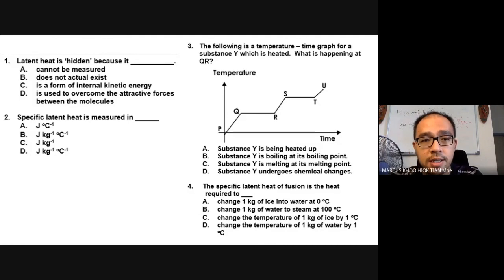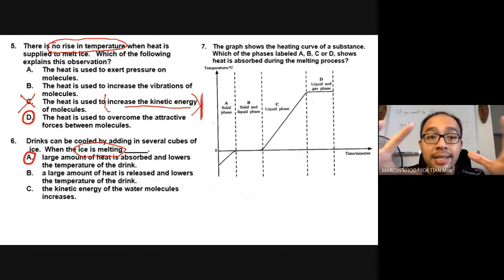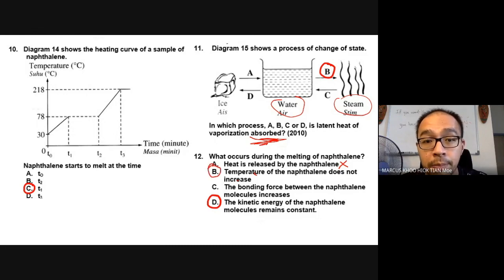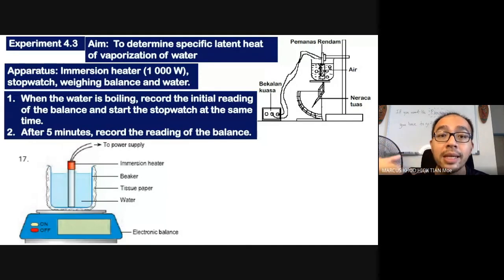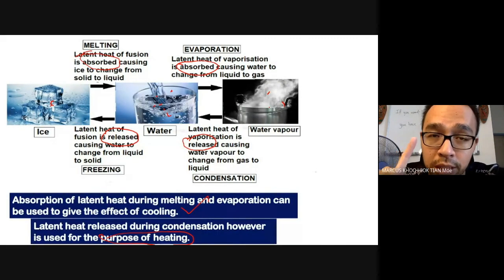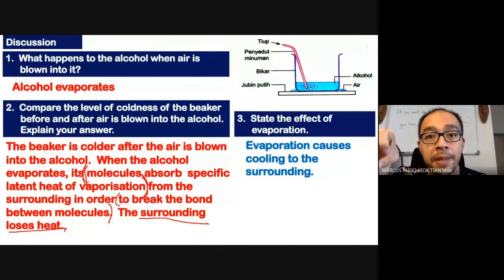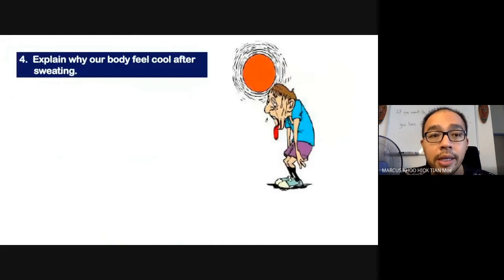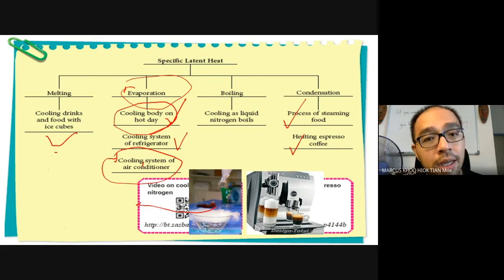OCS 2021: Physics Form 4 4.3 Specific Latent Heat (Part 3)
Today we look at some tutorial questions to refresh our knowledge on specific latent heat, before moving on to some applications of specific latent heat in daily life.